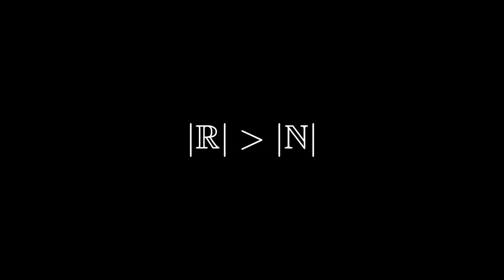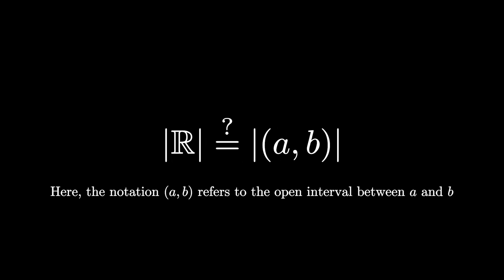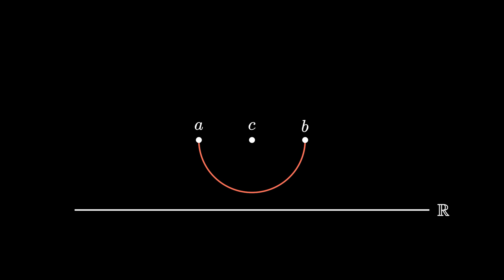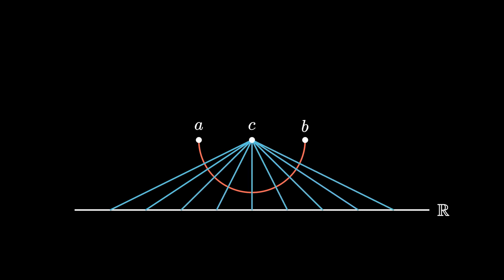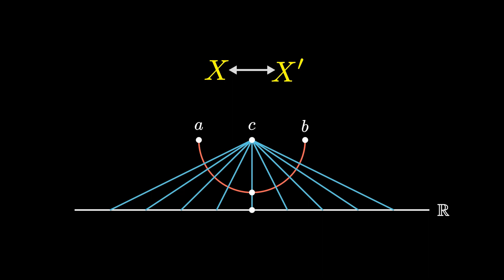The Cardinality of an Interval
Cantor's Diagonal Argument proves that there are an uncountable number of real numbers. But what about any interval of real numbers? Are those sets uncountable as well, no matter how small the interval?